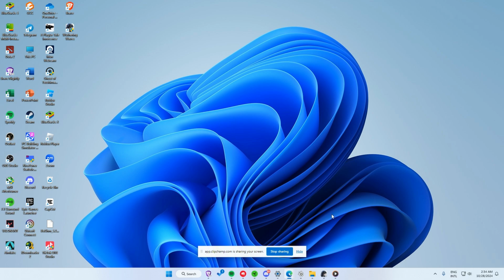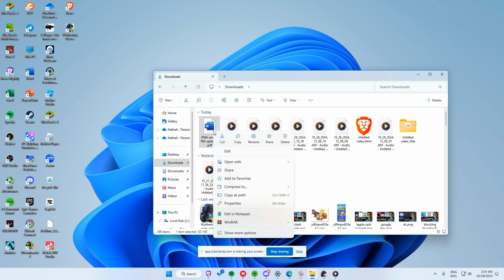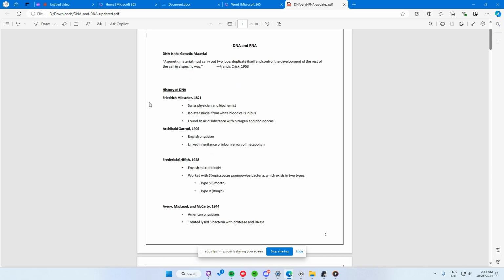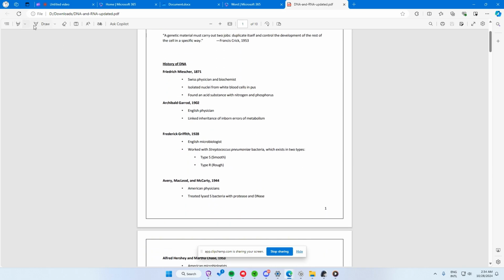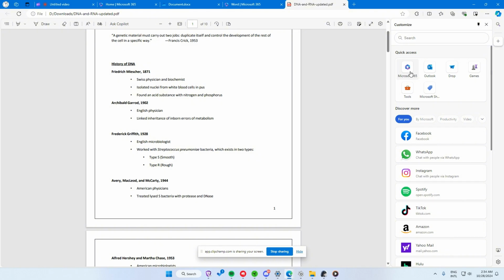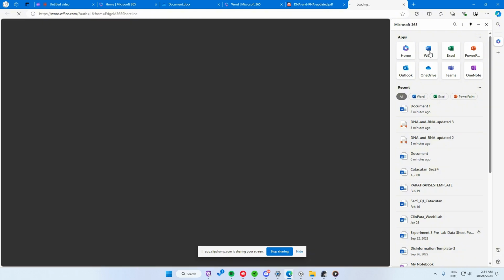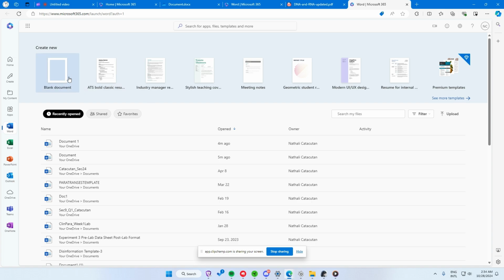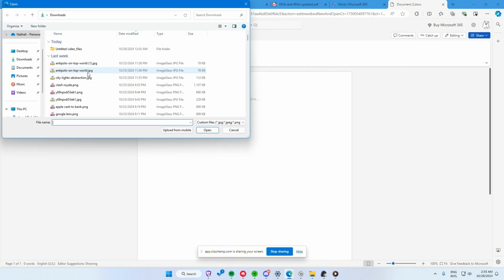HOW INSERT A PICTURE IN MICROSOFT EDGE PDF NEW UPDATED GUIDE 2024!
In this comprehensive tutorial, we’ll show you how to insert a picture into a PDF using Microsoft Edge in 2024. With the latest updates, Microsoft Edge has made editing PDFs easier than ever. Whether you're looking to enhance a document for work, school, or personal use, this guide has you covered!

🔍 In this video, you’ll learn:

The step-by-step process to open and edit PDFs in Microsoft Edge.
How to insert images seamlessly into your PDF files.
Tips for adjusting and positioning your images for the best results.
Troubleshooting common issues you might encounter during the process.
💡 Why use Microsoft Edge for PDF editing?

User-friendly interface that makes editing PDFs accessible for everyone.
Free and built into Windows, no need for additional software.
Regular updates ensure you have the latest features and improvements.

📢 Join the Conversation: Have questions or tips of your own? Drop them in the comments below! We love hearing from you.